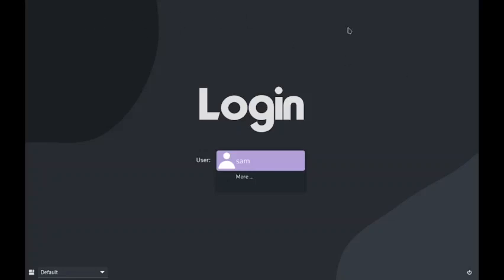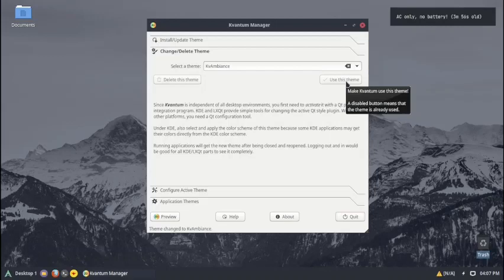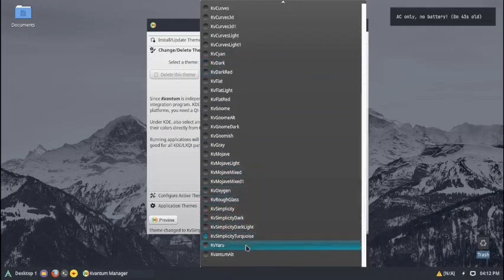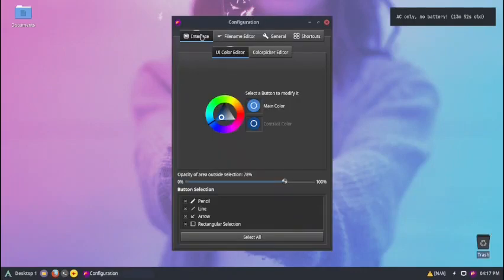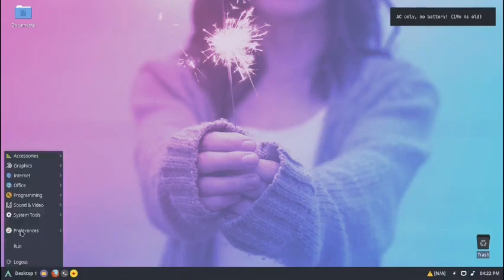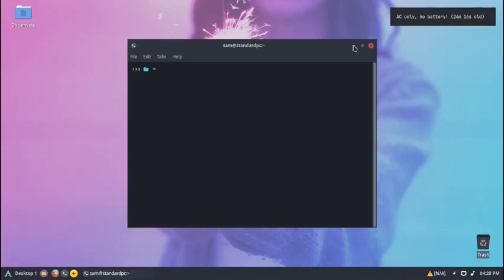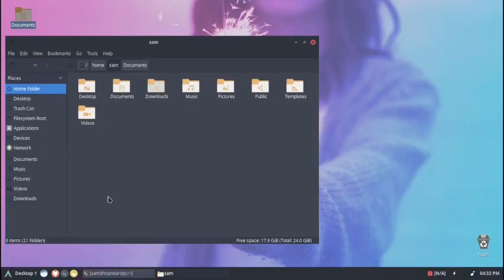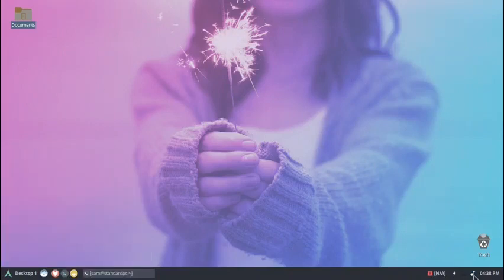Detailed Review of Archcraft LXDE Desktop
This video features a detailed review of Archcraft LXDE Desktop.

1) IT infrastructure consultancy and turn key project execution for SME's.
2) IT infrstructure mantainance and operations for SME's.

1) IT consultancy for your personal and home needs.
2) Install Best suitable linux distributions for your personal computer systems.
3)Design and execution of networking and security for your home.